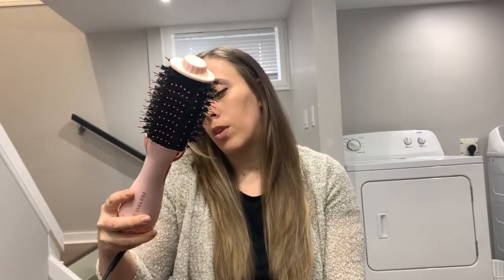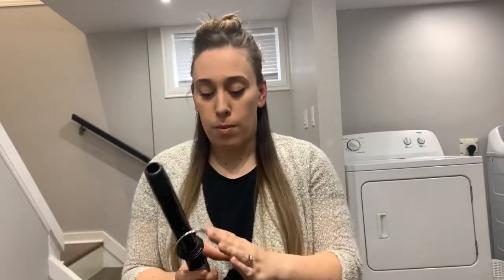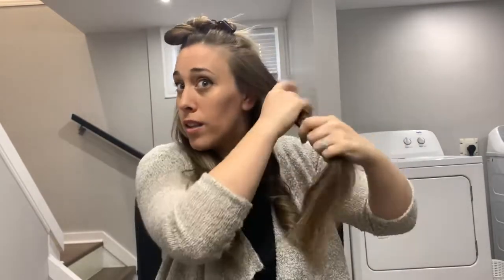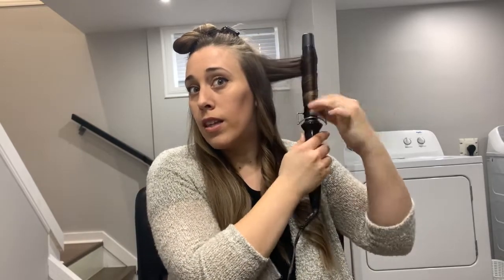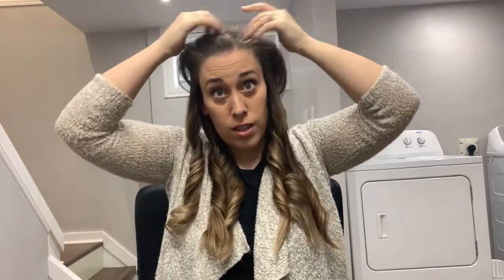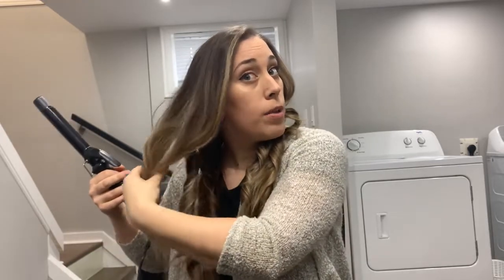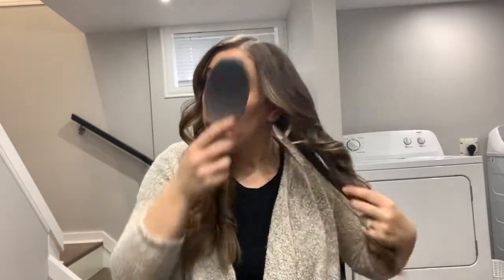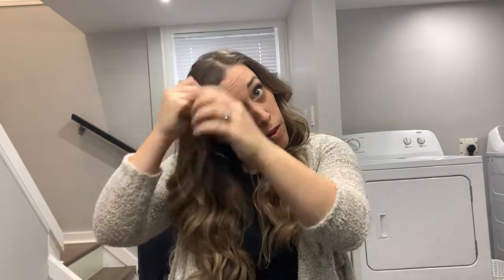HOW TO DO LOOSE CURLS | step by step guide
In this video I will take you through a step by step guide on how I get gorgeous loose curls/waves. I also give out little hints that I know to set you up for success when sitting down to curl your hair.

Editing and music from InShot